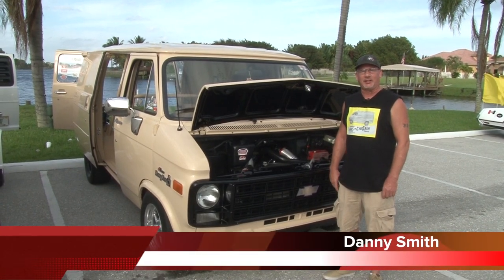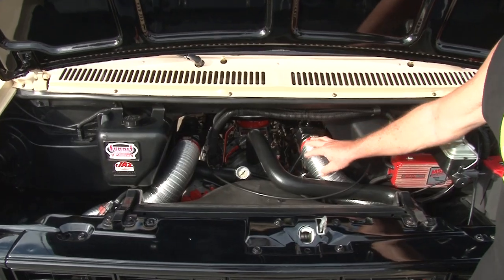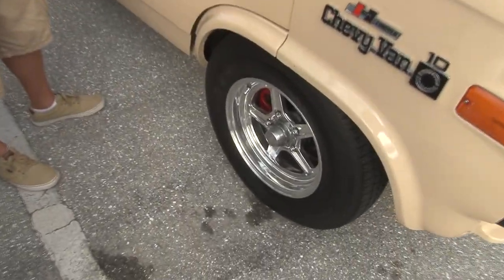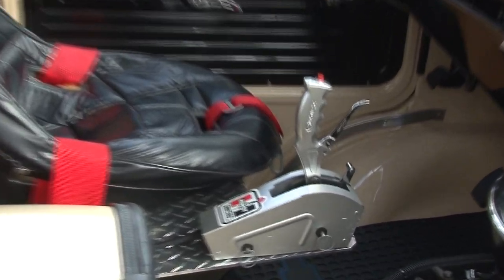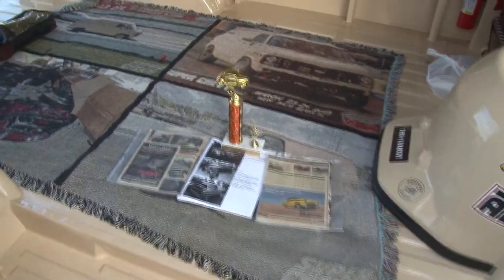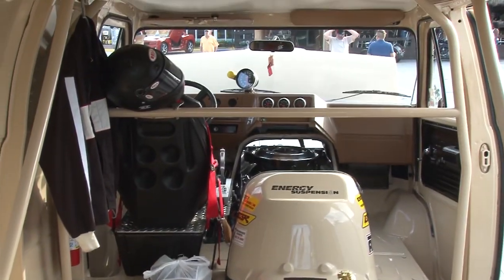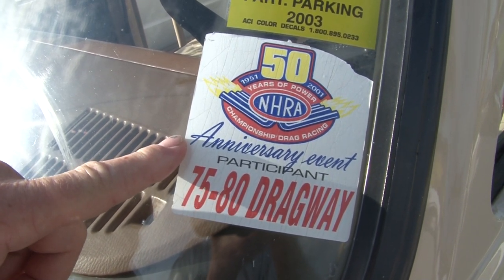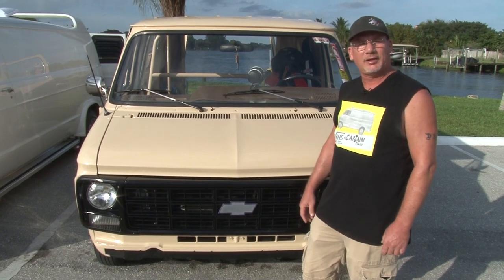Fast 1979 Chevy Drag Race Van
1979 Chevy Drag Race Van.Danny Smith Talks about his race van.
Filmed by John Koterba, JJLightnng.
YOU CAN FIND INFO ON MANY UPCOMING VAN SHOWS AND EVENTS @
And much info on Facebook:
Van Vanner
Van Runs 2023/2024